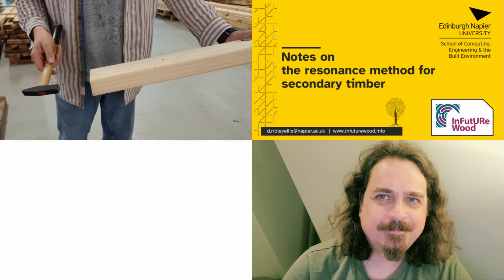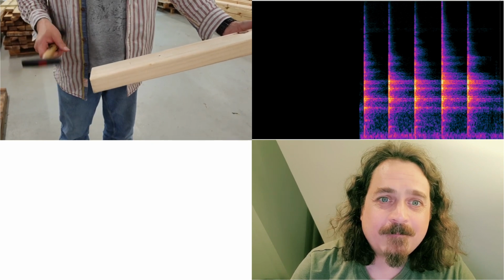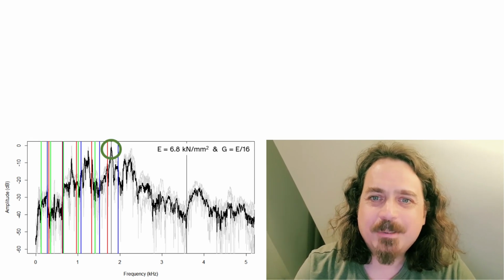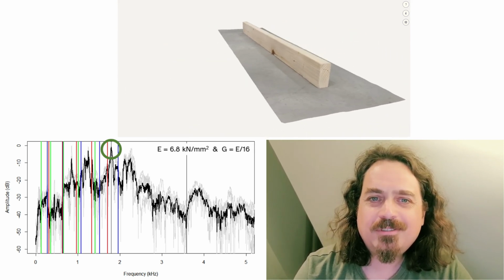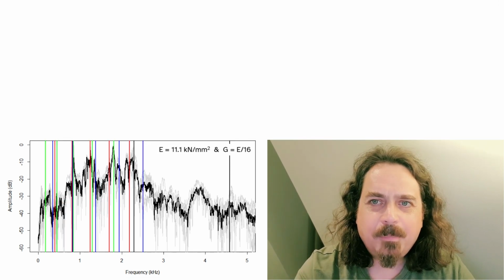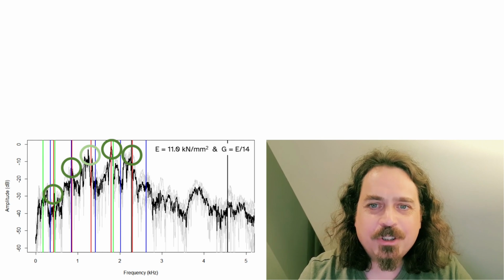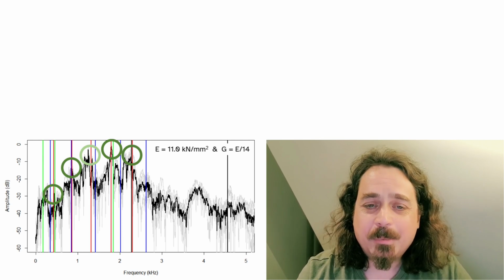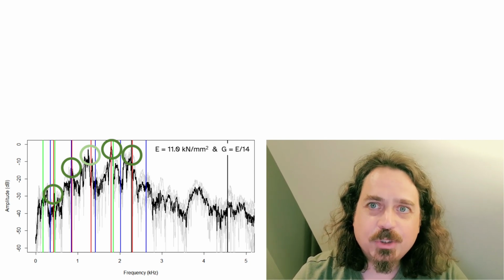WSE2023 video abstract part 2: "Notes on the resonance method for secondary timber"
Ridley-Ellis D “Notes on the resonance method for secondary timber”

A second video abstract for  the19th Annual Meeting of the Northern European Network for Wood Science and Engineering (WSE 2023), held in Ås and Oslo, Norway, from 10th to 12th October 2023.